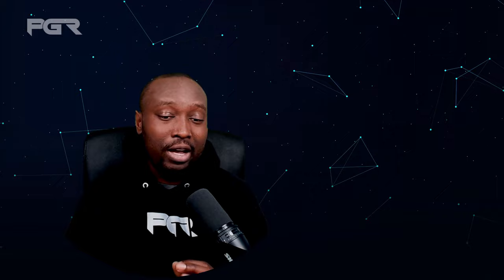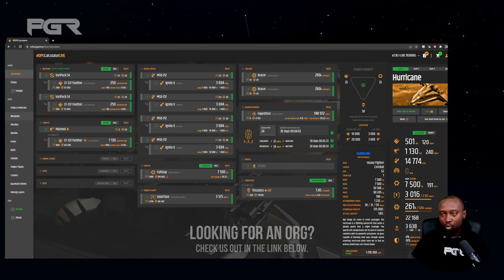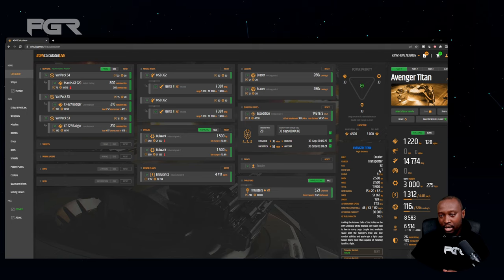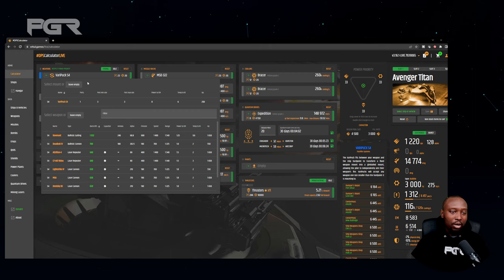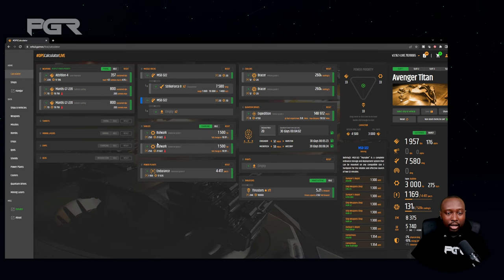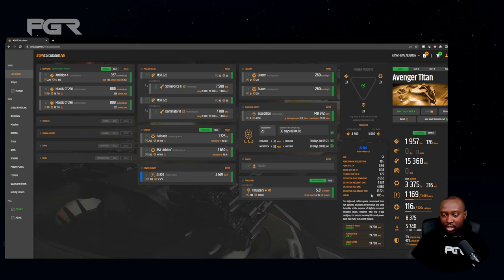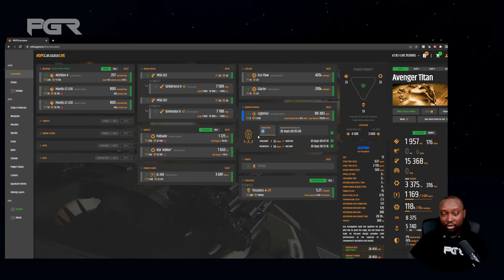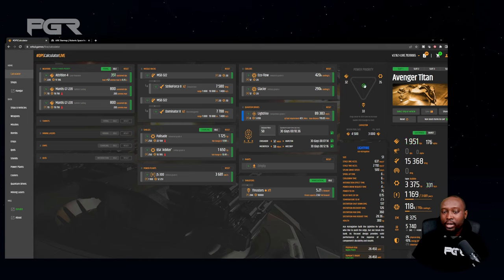How to Use DPS Calculator | Star Citizen